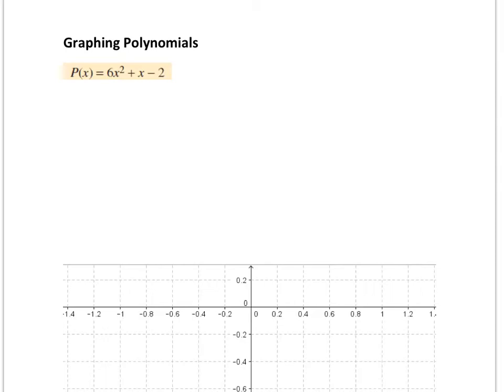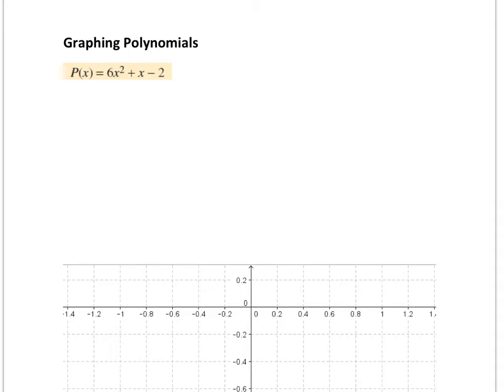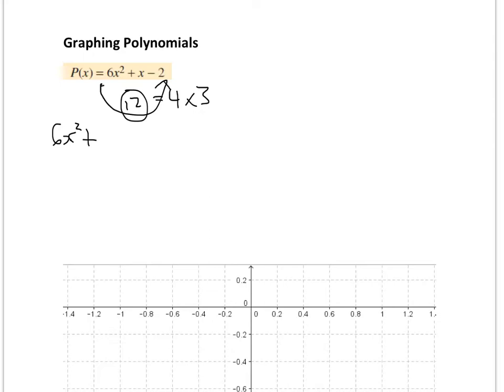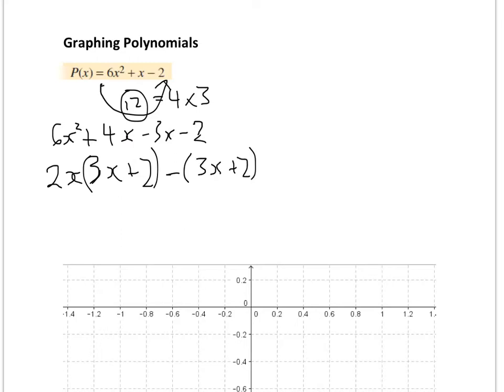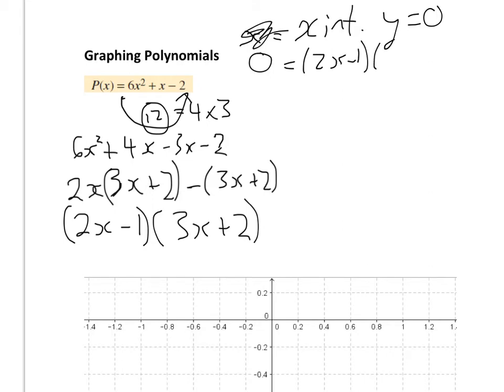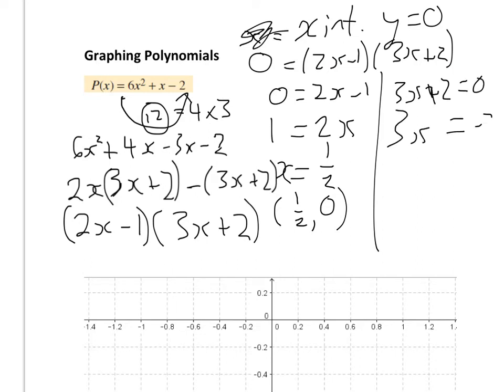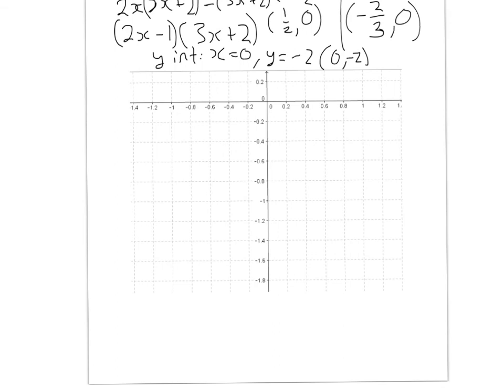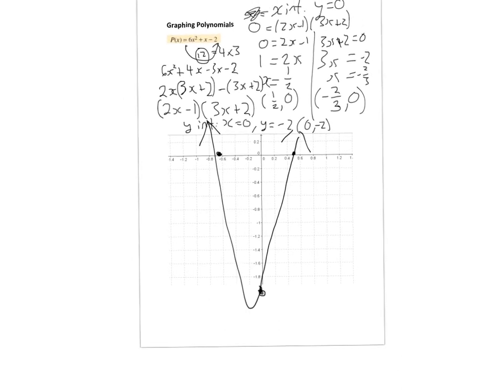Polynomials 1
This looks at graphing polynomials through factorisation.